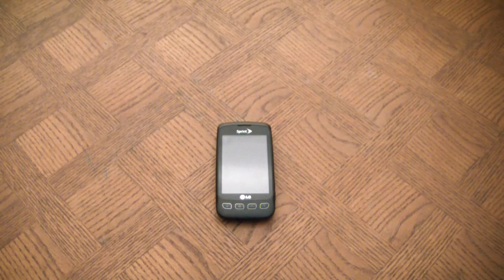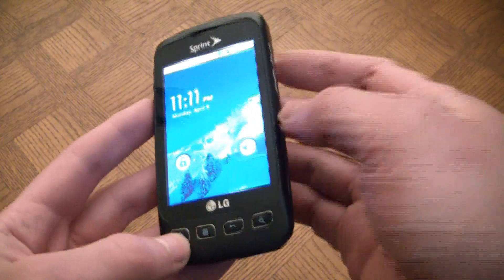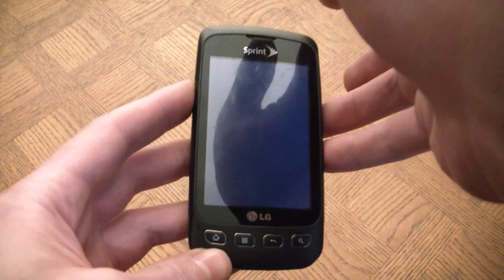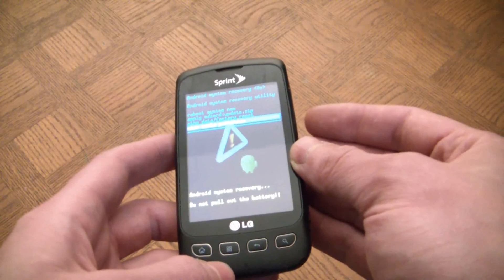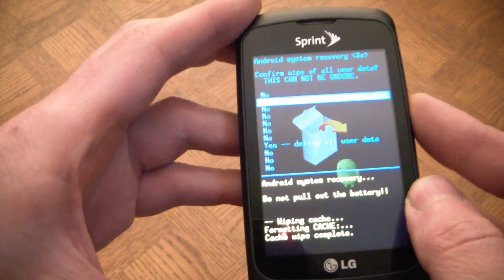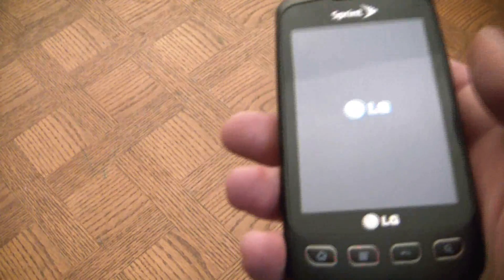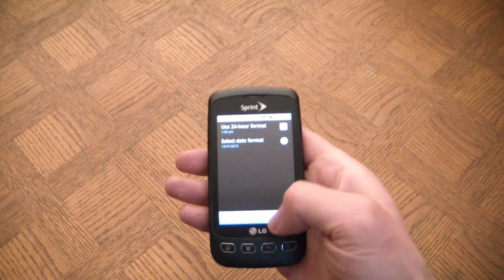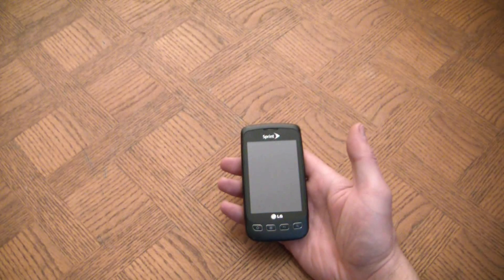How To Hard Reset And Format An LG Optimus S Android Smart Phone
LG Optimus LS670 Android Smart Phone.